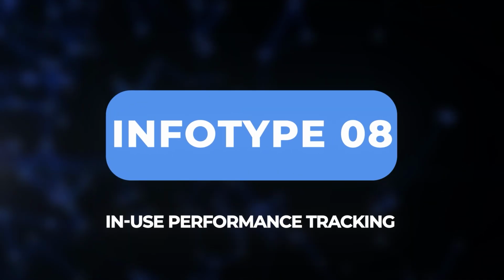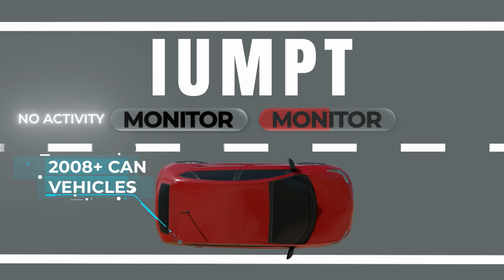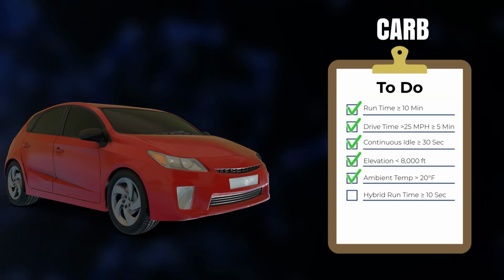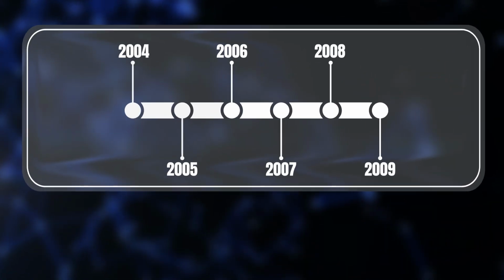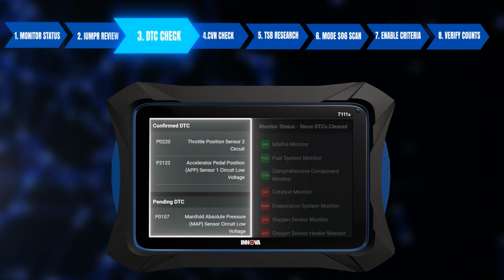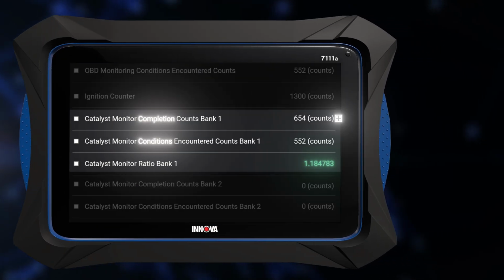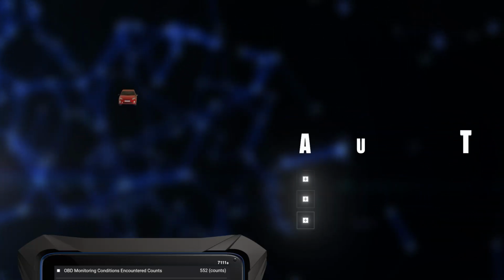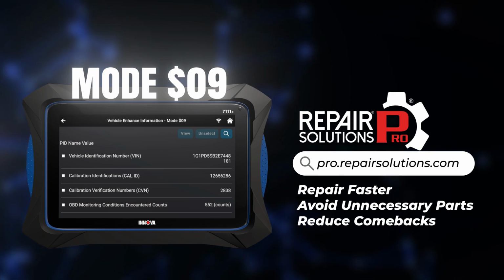Stop Guessing - Master Mode $09 and IUMPR Diagnostics - Tech Tip 25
Most technicians use Mode $09 just to pull the VIN — but it does much more.

Mode $09 can verify ECU software integrity, confirm calibration after a reflash, and track how often OBD monitors run using IUMPT.

In this video, we break down Mode $09, explain IUMPR, and show how it works with Mode $06 and readiness status to support faster, more accurate diagnostics.

Chapters:
0:00 - Introduction
0:40 - Mode $09 - Vehicle Information Overview
1:25 - What is IUMPT and Why it Exists
2:10 - The Numerator - Completion Counts
2:50 - The Denominator - CARB Trip Conditions
3:32 - The IUMPR - Calculating and Interpreting the Ratio
4:41 - Monitor Readiness Workflow
5:44 - Reading IUMPT Data - What the Numbers Tell You
6:37 - Common Pitfalls When Working With Mode $09 & Why Mode $09 Matters for Shop Performance
7:35 - Outro